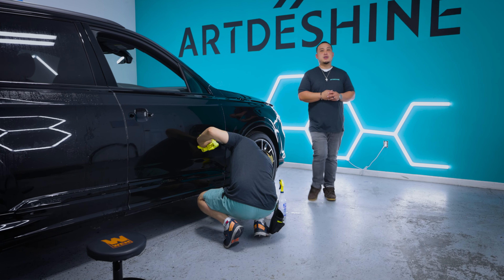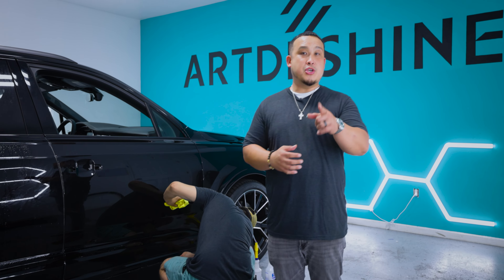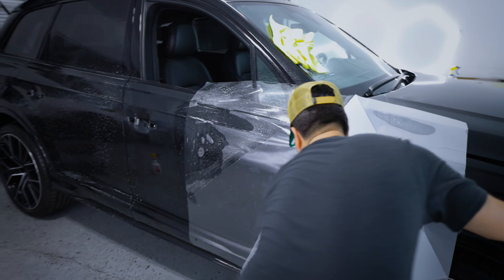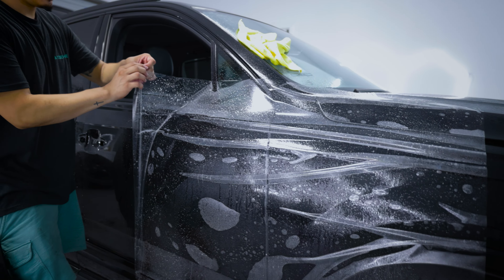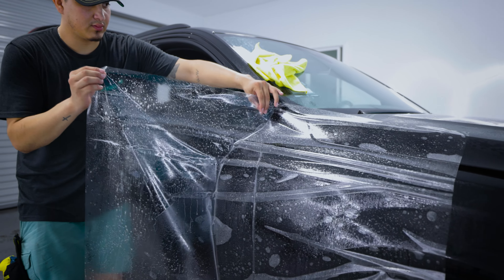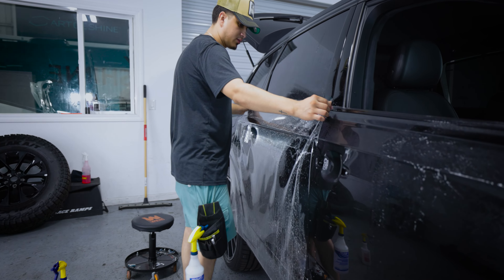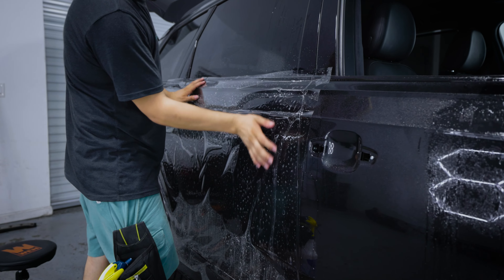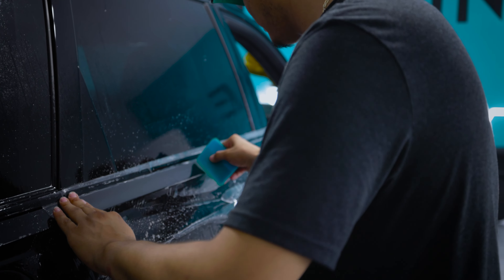What is PPF? Let us explain!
PPF or paint protection film is a clear thin film that goes over the exterior of your car.  It protects against rock chips, road debris and scratches.  Here at Artdeshine Studios, we teamed up with Legend PPF to provide you with the highest quality film available.  Legend's Prime PPF features a hydrophobic top coat to resist dirt and water, has self healing properties with zero orange peel keeping your paint looking flawless.  Weather it's an expensive exotic or your daily driver, we treat every car with the same amount of care!

Artdeshine is a curator of automotive art and produces a full range of products catering to the needs of both professionals and enthusiasts. From surface protection coatings, including the flagship Artdeshine Nano Graphene, to detailing essentials and accessories, our products are unique to Artdeshine and cannot be found elsewhere.

Artdeshine Studios is next-level automotive detailing and paint protection, providing bespoke Detailing, Coatings, Paint Protection Film (PPF) and Tinting, with a singular goal to deliver an emotive experience for the most discerning clientele. Based in Concord, CA, Artdeshine Studios services San Francisco, Walnut Creek, San Ramon, and greater Bay Area.

In this video we present a brand new Ford Bronco First Edition and Tesla Model 3 receiving a full vehicle Paint Protection Film (PPF) by Artdeshine Studios and coated with our flagship Artdeshine Nano Graphene Coating. While they may have very different road going profiles, a common thread of protecting the vehicles from debris, cherishing their vehicles, and an eye on technical innovation brings these vehicles together. As such they have entrusted Artdeshine Studios to be the caretakers of these amazing vehicles.

Artdeshine Nano Graphene Coating has been formulated with the highest compatibility as a
 coating applied on top of Paint Protection Film (PPF), minimizing hazing, peeling or cracking due to weathering and UV/temperature cycles,
 and has been tested through 1000 hours of weathering cycles (equivalent to 1 year in
real world terms) with no visual changes to the surface while still exhibiting hydrophobic
qualities.
 Artdeshine Nano Graphene coating is cured to be flexible, as opposed to traditional
 “ceramic” based coatings which are cured to be hard. The effect of this is that the Nano
 Graphene Coating flexibility allows it to flex with the expansion and contraction of the PPF
under UV/temperature fluctuations without causing abrasions to the PPF. Additionally, the Nano Graphene coating enhances the visual appearance of the vehicle while
 adding a protective layer on top of the PPF.

Artdeshine Studios protects all vehicles to the highest standards. Artdeshine coatings have also proven to be effective for surface protection applications in the aviation, nautical, home and electronics industries.